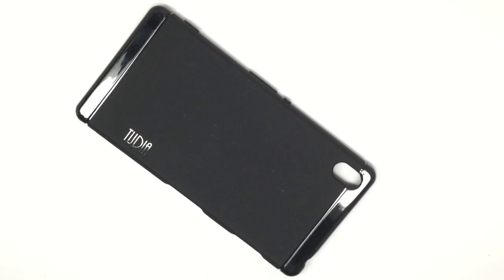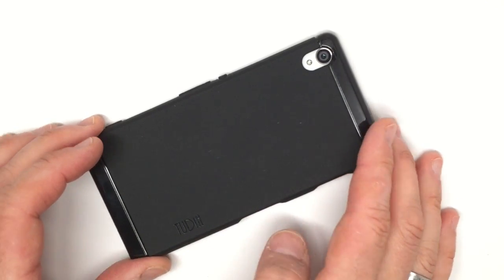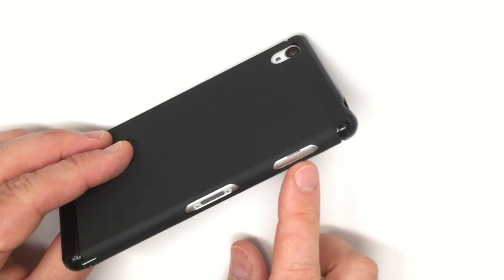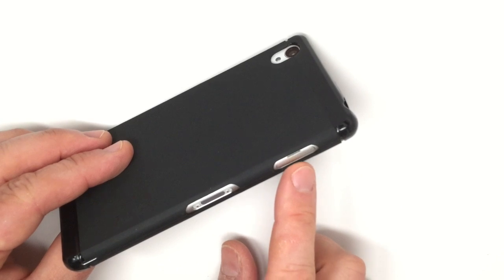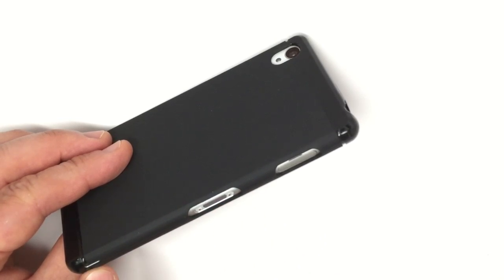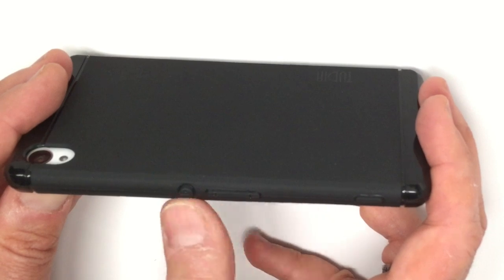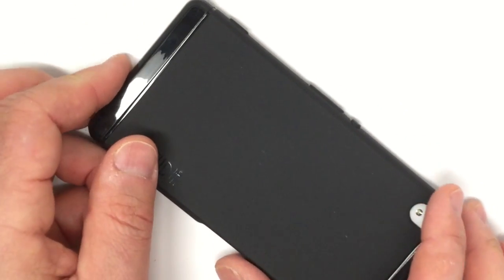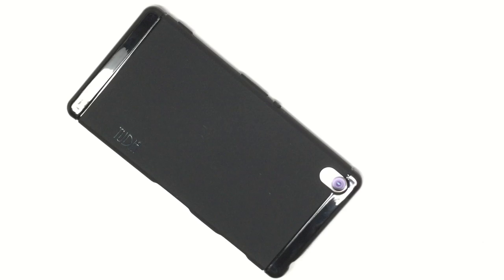Tudia Ultra Slim Case for Sony Xperia Z3